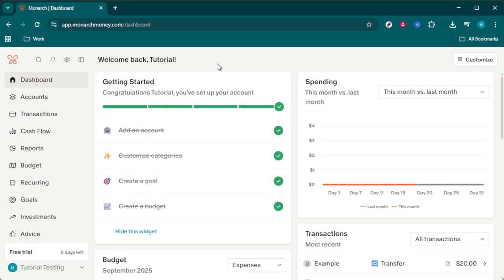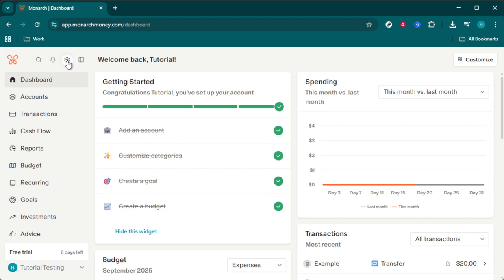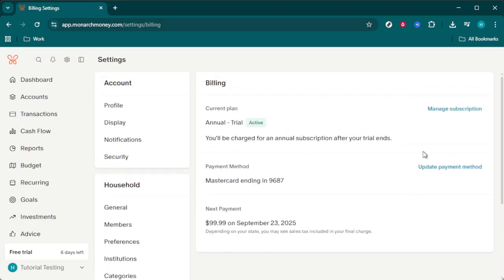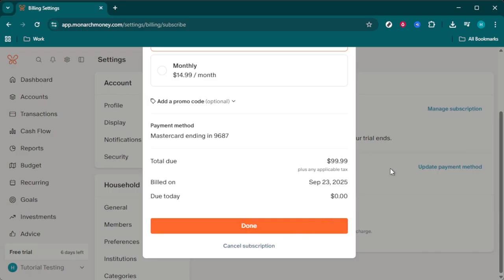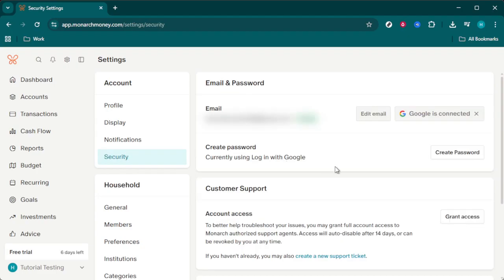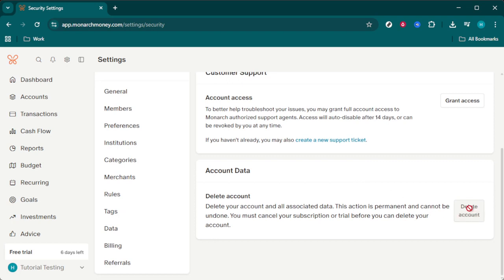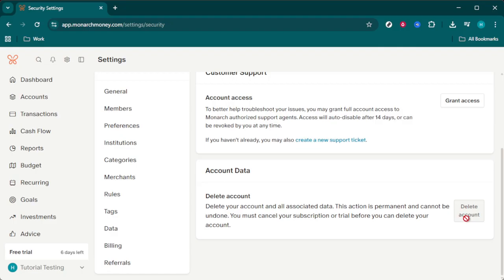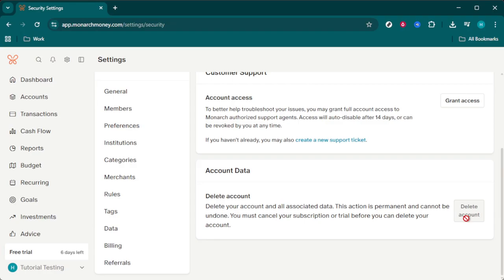How To Delete Monarch Money Account | 2025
Learn how to delete your Monarch Money account safely 🗑️📲 Step-by-step guide to remove your data and close your account 💡✅ Keep your finances secure and in control! 💰🔒